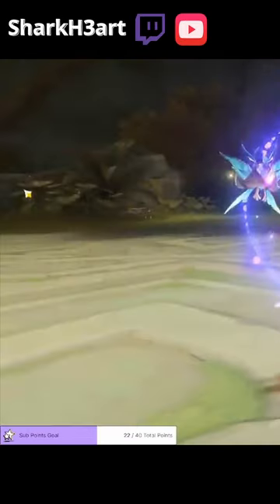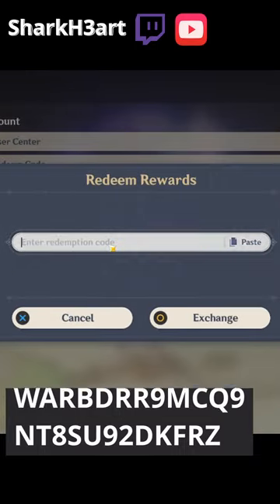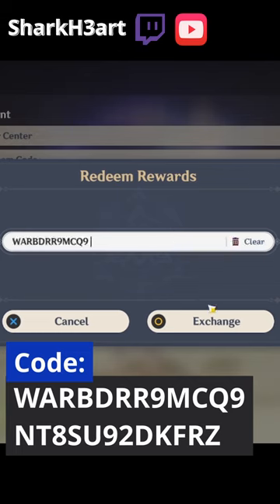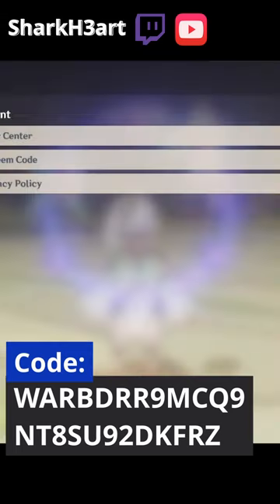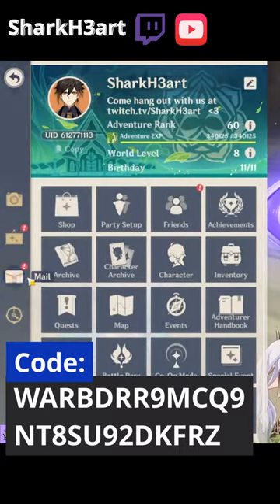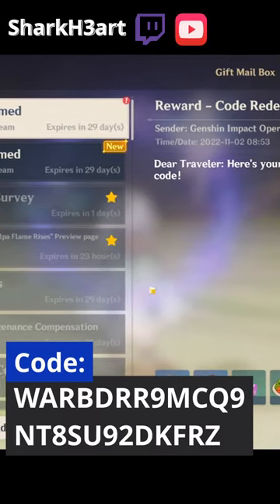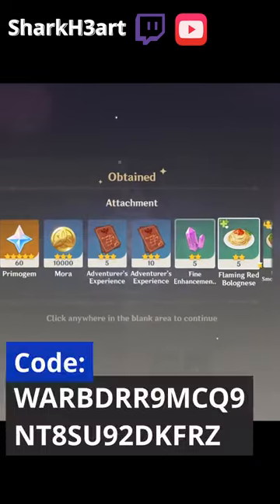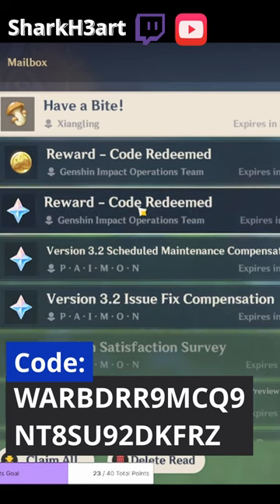New Primogem Codes! Use These Before they Expire! | Genshin Impact 3.2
New Codes for Free Primogems in Genshin Impact 3.2 No Verification Required:
WARBDRR9MCQ9
NT8SU92DKFRZ

I hope these free primo codes help everyone wishing for Nahida, Yoimiya, Bennett or the 5 Star Weapon Banners! And if you're saving for Layla, Yae Miko, Tartaglia, Scaramouche or the Wanderer, or Faruzan I hope these primos help you as well!